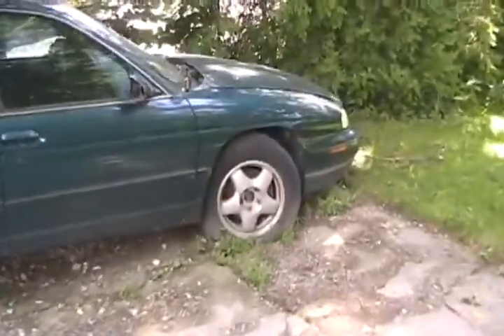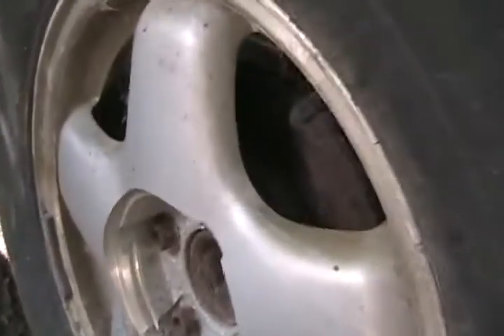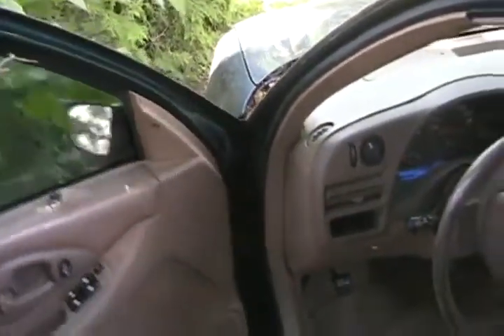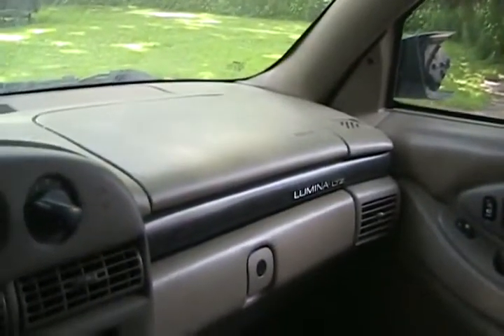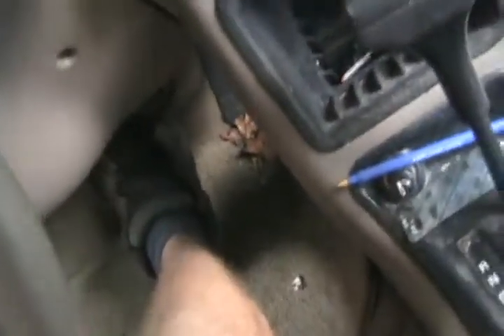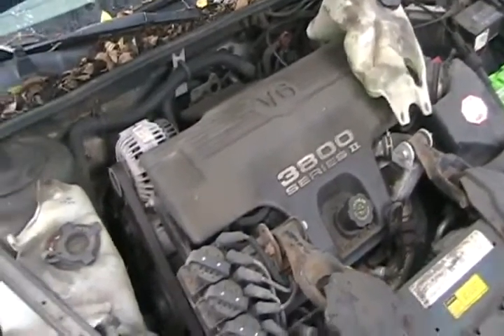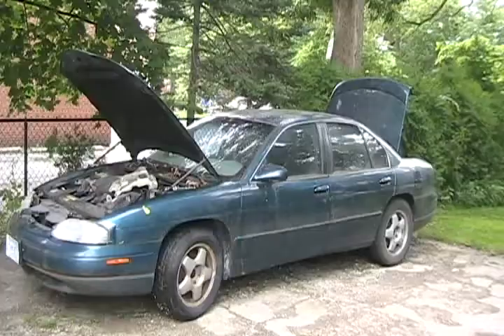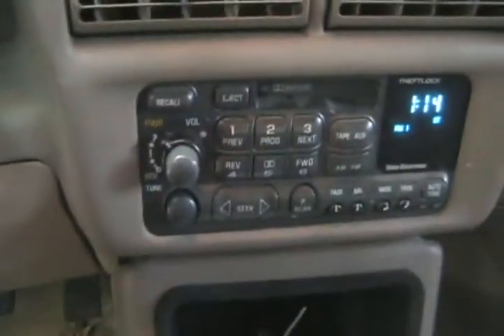#1382 Free 98' lumina LTZ make start, sat 3 years [Davidsfarm]